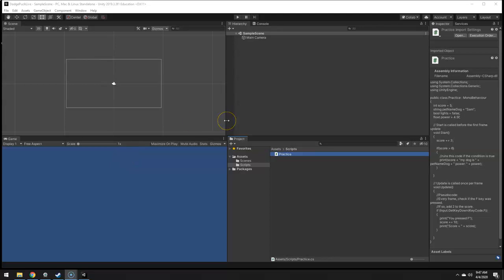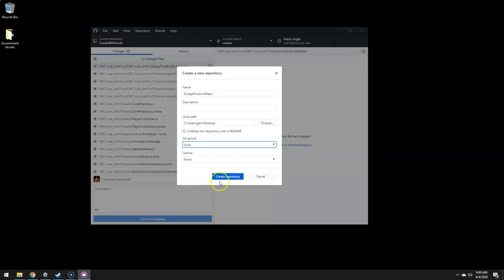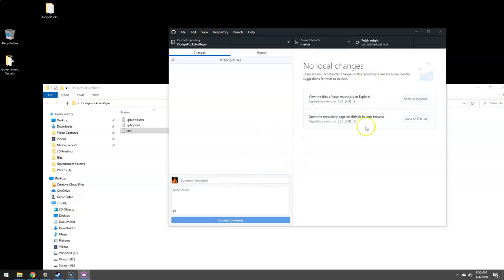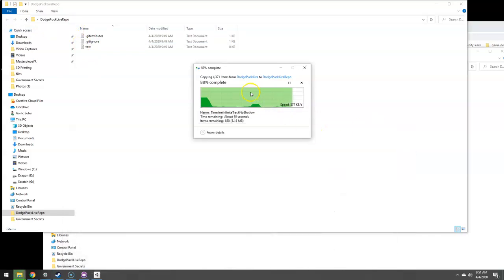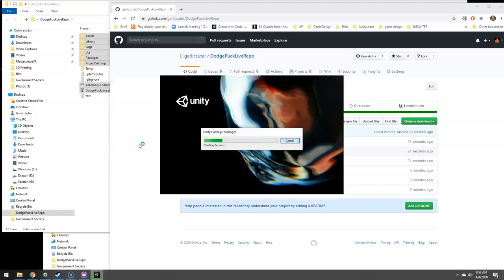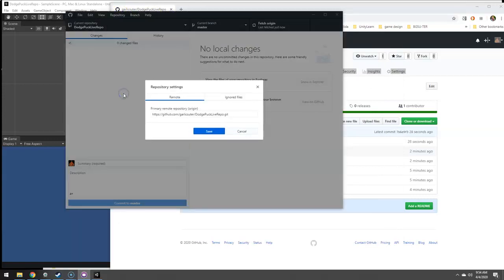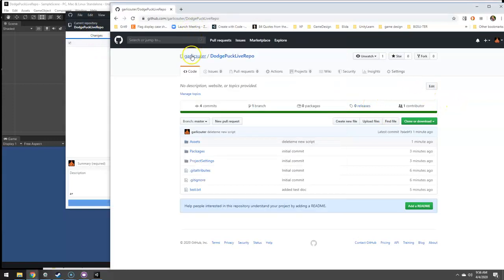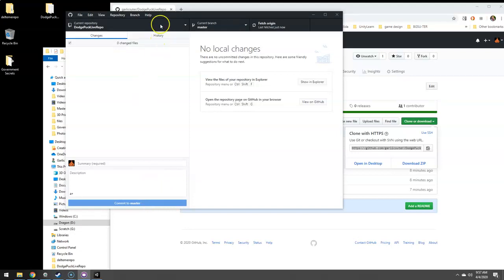New Github Repo and Sharing with Students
For viewing student work, have them follow this. They create the Unity project first, then close Unity, then create the repo, then move the project into the repo.